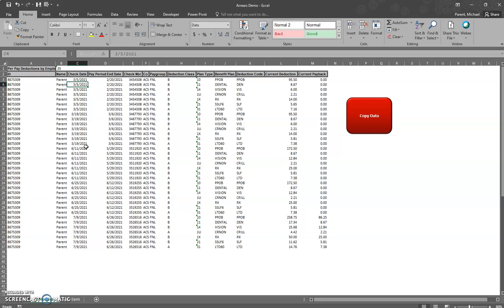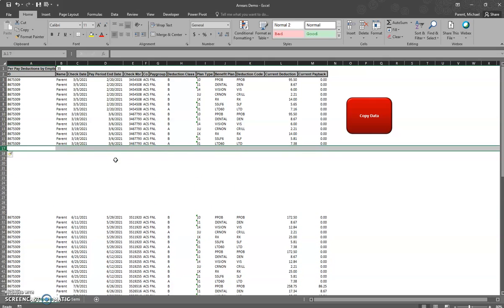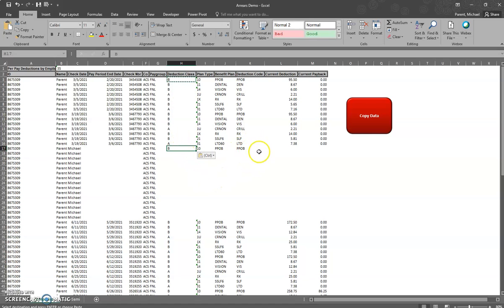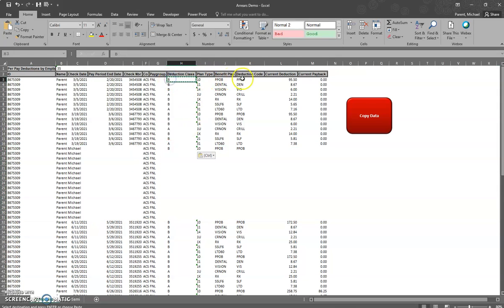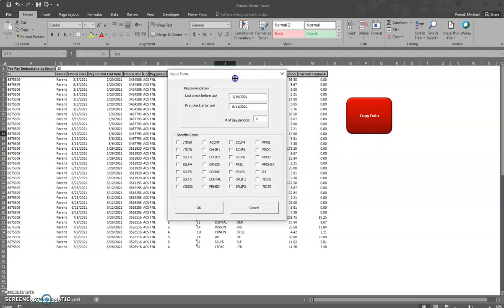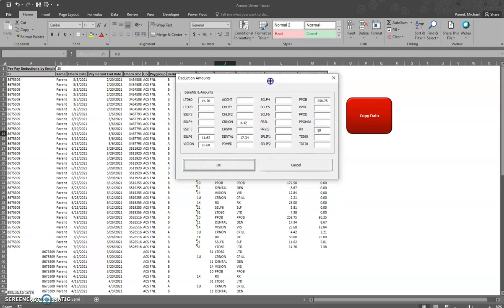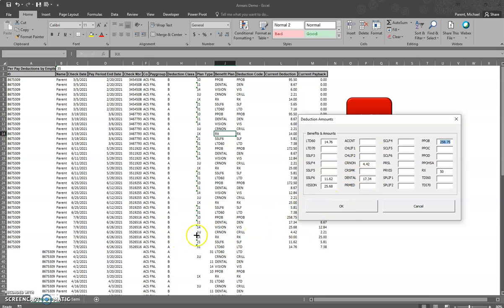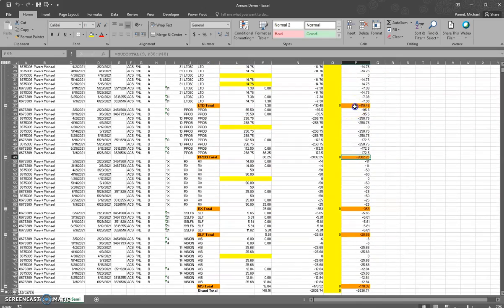Project: Arrears Process Improvement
This is a short overview of a process improvement project I worked on within HR. In the current state, the arrears administrator had to manually calculate, format, and add multiple data points in excel to calculate to what extent and employee (returning from leave) owed to their benefits plans.

This project automated the process and substantially reduced the time to calculate and produce the results. Through this project, we saw a cycle time improvement of about 75%.

If you have any questions about this project, other projects, our your own opportunities for process improvement, lean, six sigma, or automation, please message